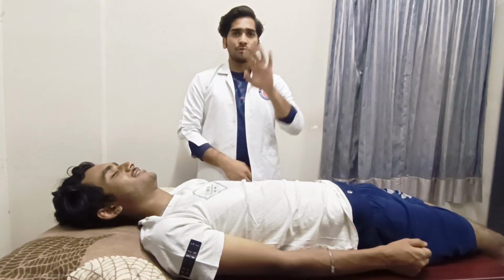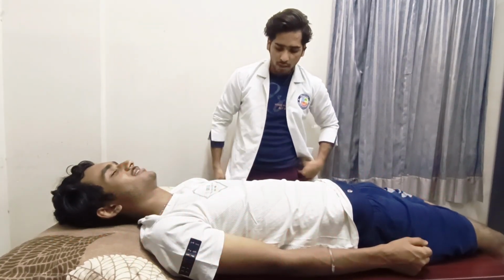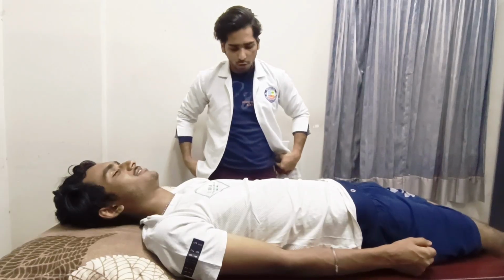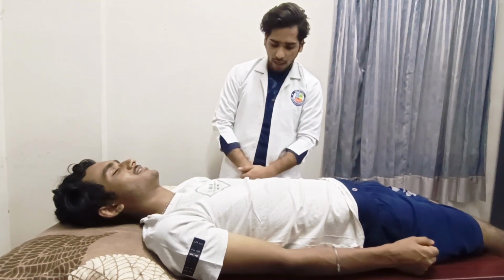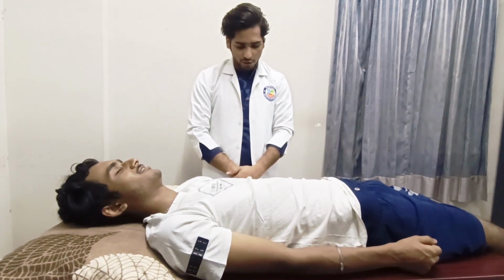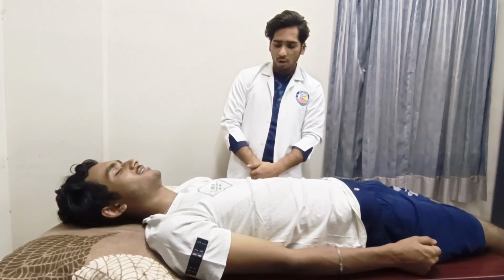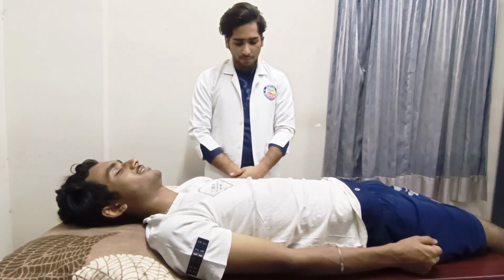Neuro physiological Facilitation of Respiration | For vantilator or unconscious patients.